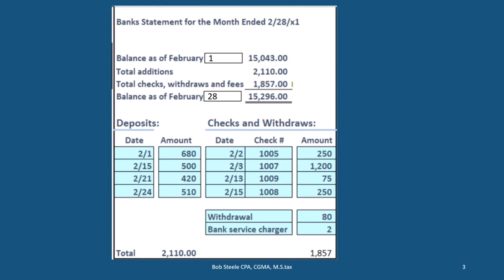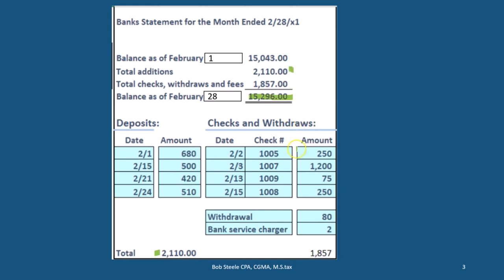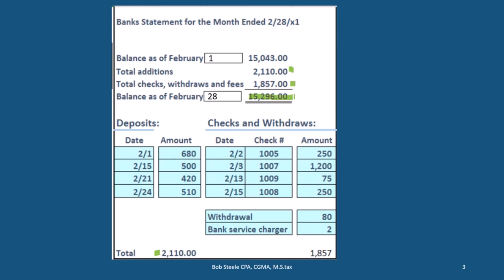Bank Statement Overview Bank Reconciliation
In this video, we'll provide a detailed overview of a bank statement and explain how to use it for bank reconciliation. Learn how to identify key components, spot discrepancies, and ensure your financial records match your bank statement. Perfect for small business owners, accounting professionals, and students alike.